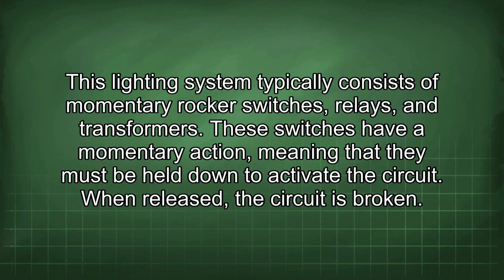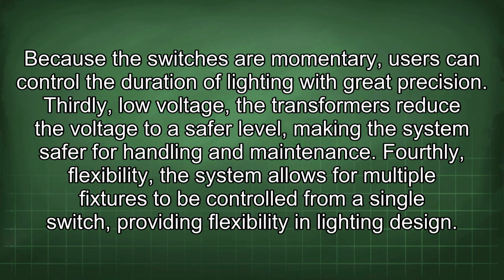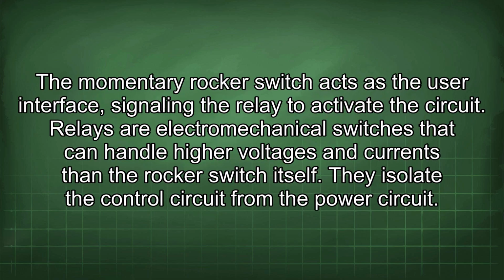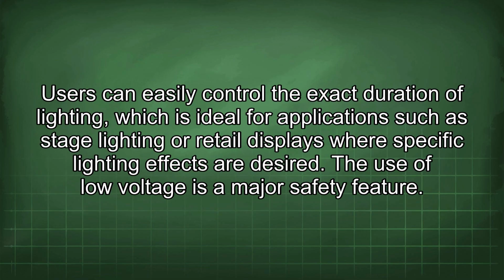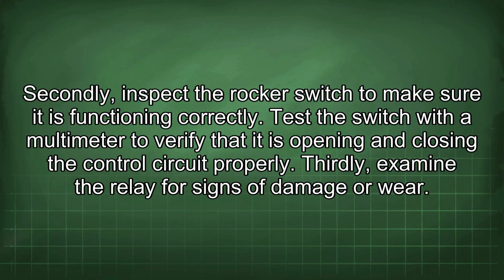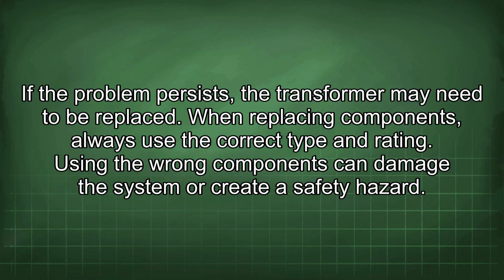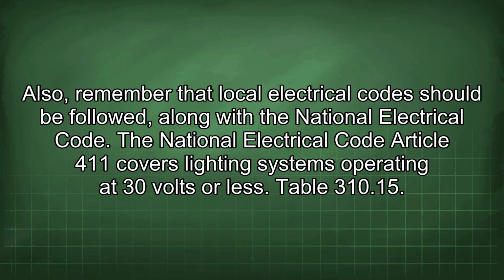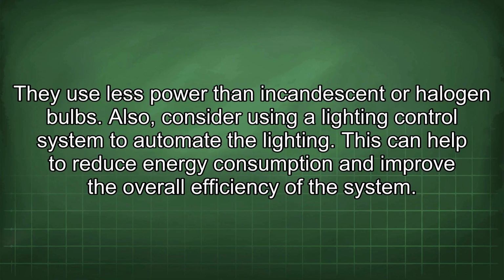Momentary Rocker Switch Lighting Systems Explained Transformers Relays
Learn about lighting systems using momentary rocker switches relays and transformers. This video covers operation advantages applications and troubleshooting tips. Understand how these systems work and their benefits.